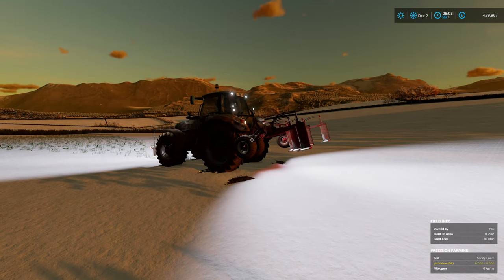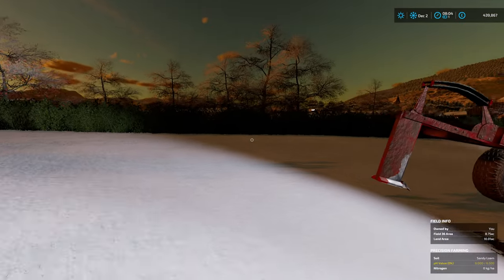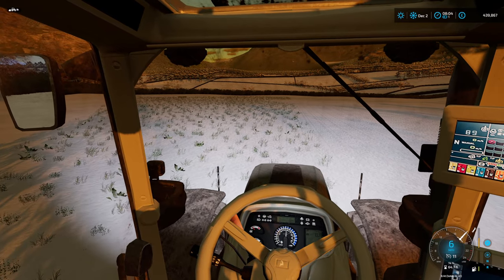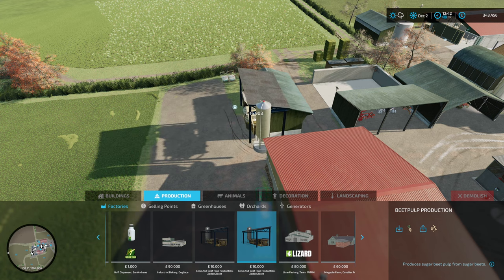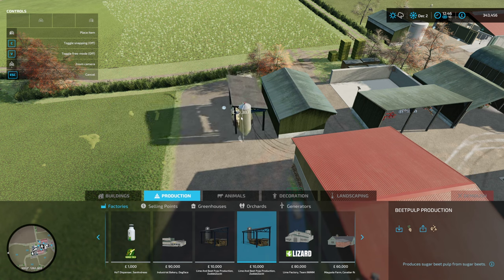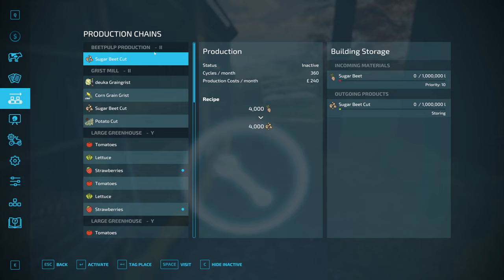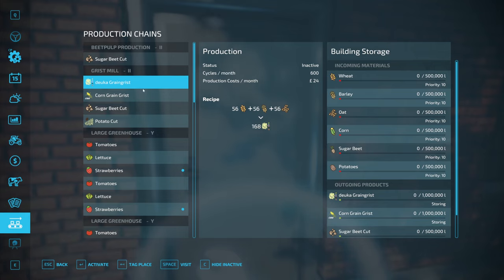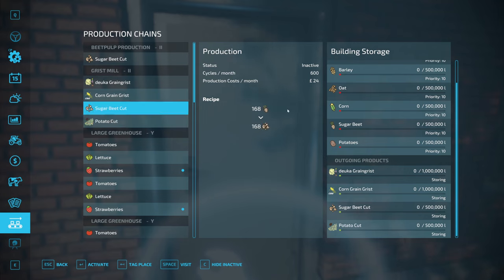Maypole Farm #98 | Farming Simulator 22 | Let's Play | FS22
7 Farms
128 fields
Cuttable hedges
Excessive forestry
All productions
BGA
Traffic

MrFarquar Merch Available!!

PC Specifications:
OS : Windows 11
CPU : i9 10900X
GPU : ZOTAC GAMING GeForce RTX 3080 Ti Trinity12gb
MEM : Corsair 32gb DDR4 3600mhz (x2 16gb)
MOB : ASUS ROG STRIX X299-E Gaming II
CPU Cooling : FrostFlow 240 Series ARGB High Performance Liquid Cooling
Storage : 512gb Intel 670p M.2 SSD, 2TB SSD, 4TB HHD.